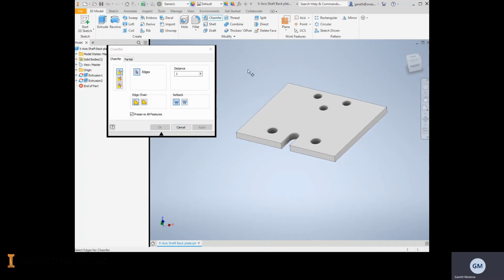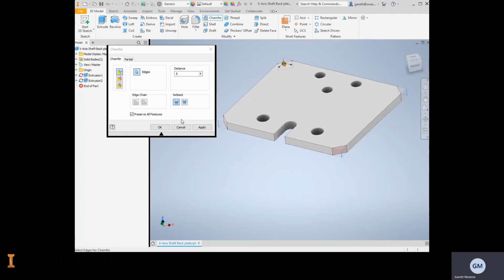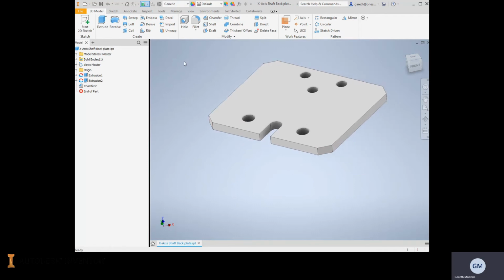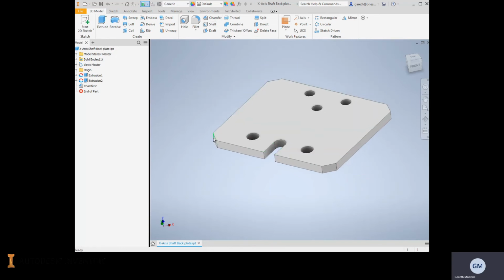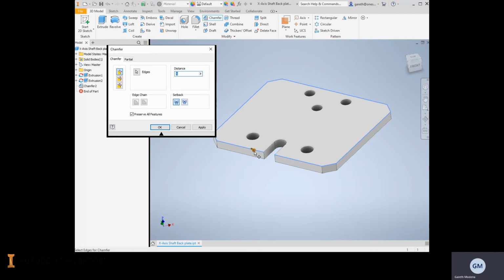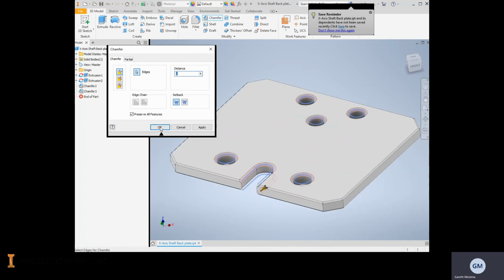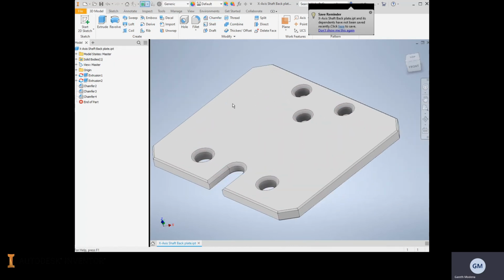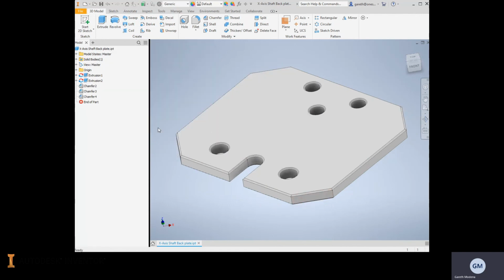Using the chamfer tool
How to use the chamfer tool in Inventor to create a basic chamfer.